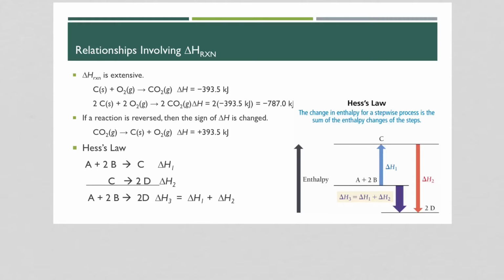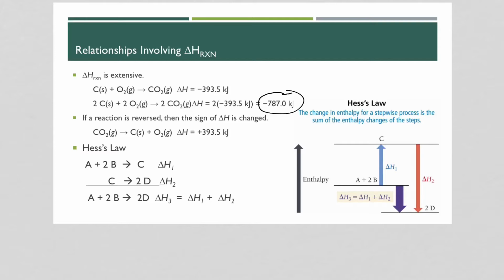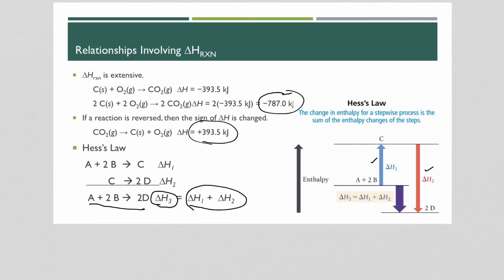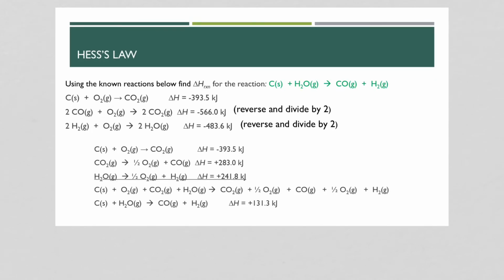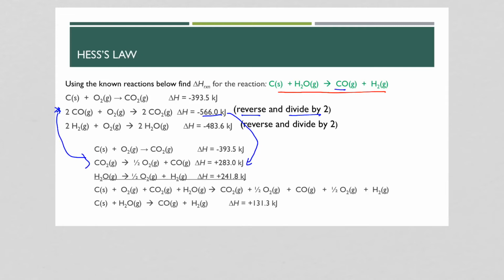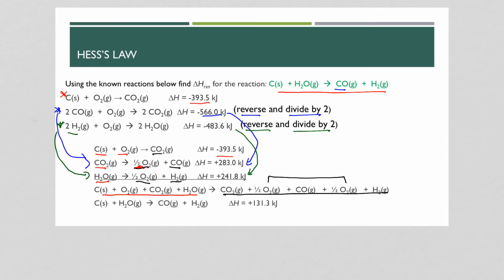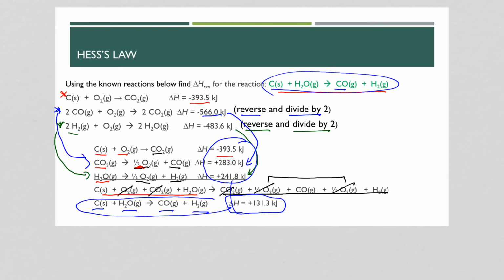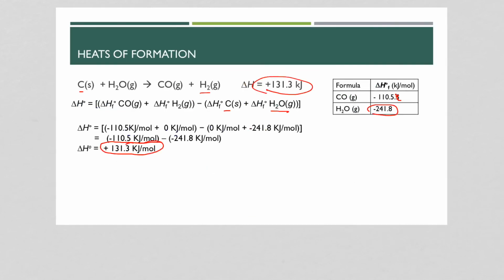Gen. Chem. 1 - Ch. 7 - Enthalpy relationships and Hess’s Law